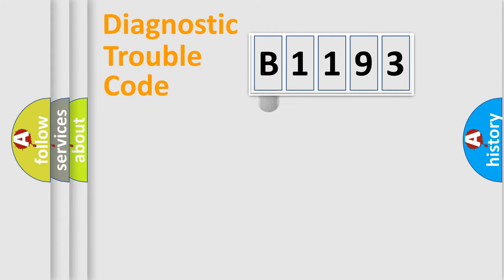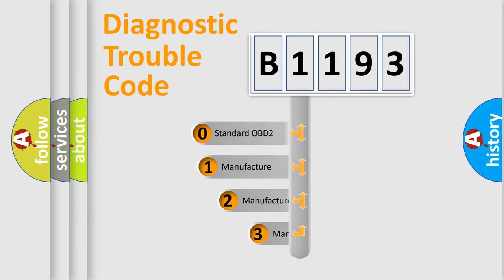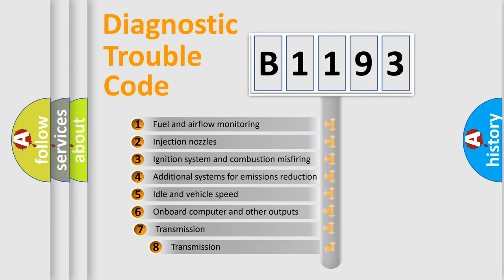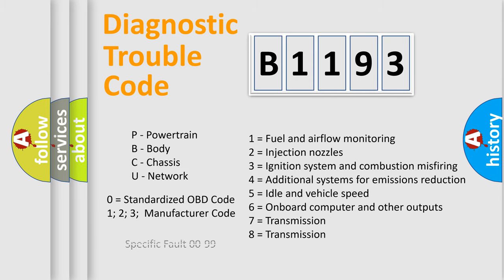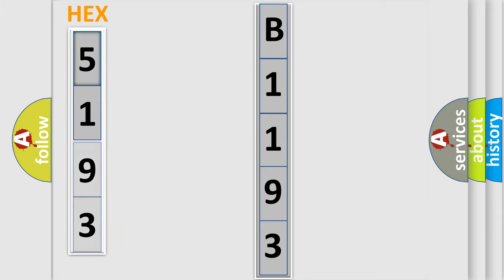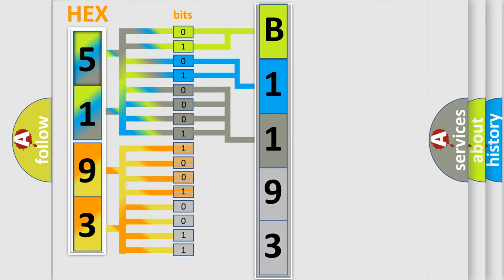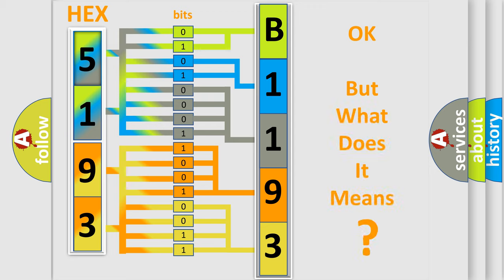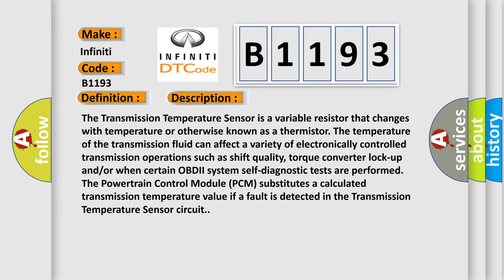DTC Infiniti B1193 Short Explanation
Contents:
0:21 Basic DTC analysis according to OBD2 protocol standard.
1:48 Insight into programming
2:58 A diagnostically understandable description of the Diagnostic Trouble Code
3:05 Basic error definition

Make
Infiniti
Code
B1193
Definition
Transmission Temperature Sensor Intermittent
Description
The Transmission Temperature Sensor is a variable resistor that changes with temperature or otherwise known as a thermistor The temperature of the transmission fluid can affect a variety of electronically controlled transmission operations such as shift quality, torque converter lock-up and or or when certain OBDII system self-diagnostic tests are performed The Powertrain Control Module PCM substitutes a calculated transmission temperature value if a fault is detected in the Transmission Temperature Sensor circuit
Cause
RELATED DTCS PRESENTTRANSMISSION TEMPERATURE SENSOR TRSPOWERTRAIN CONTROL MODULE PCM